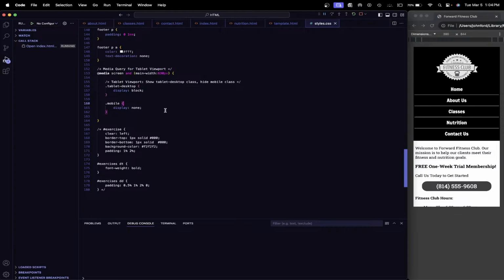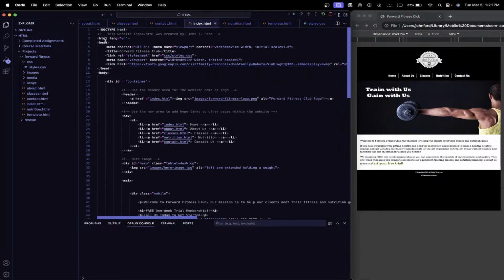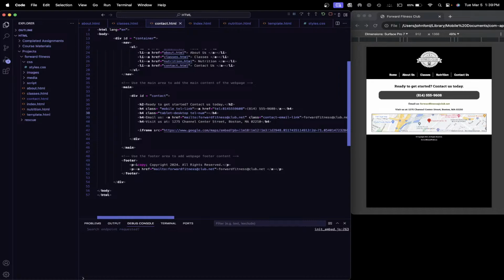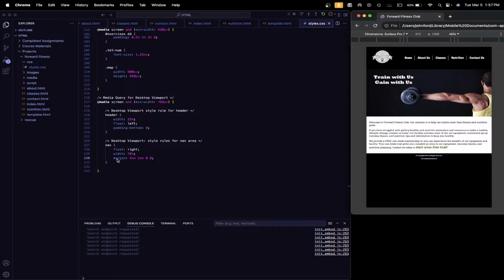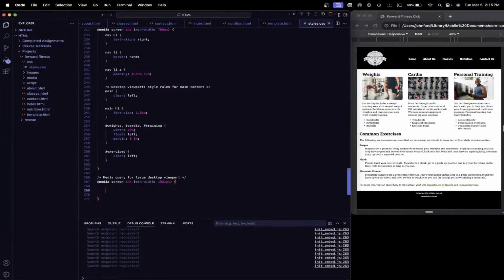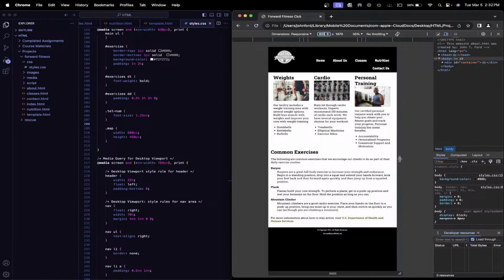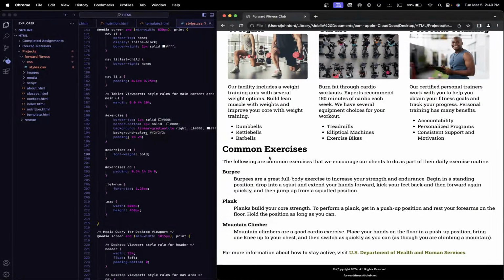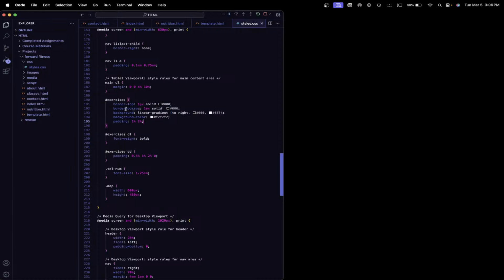HTML Chapter 6 Responsive Design Part 2: Designing for tablet and desktop devices